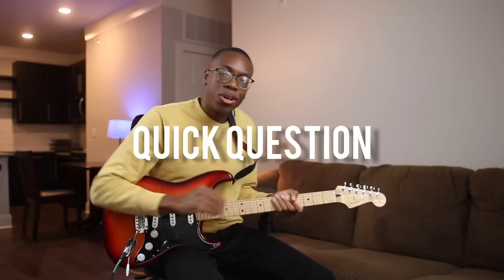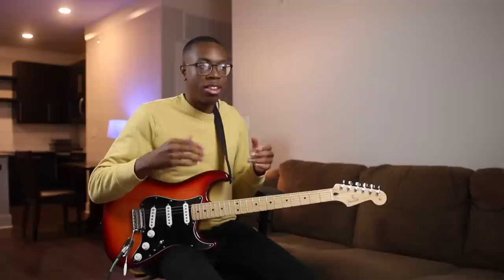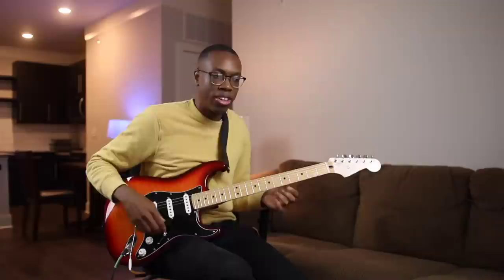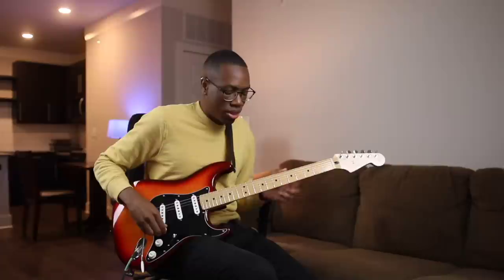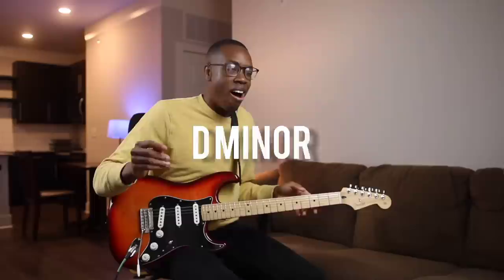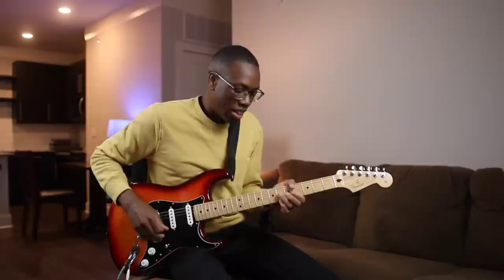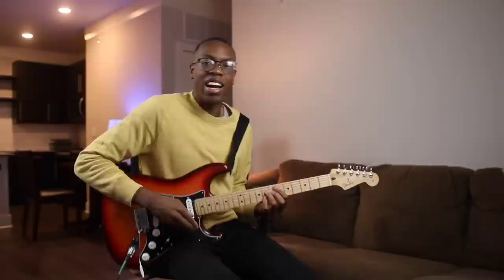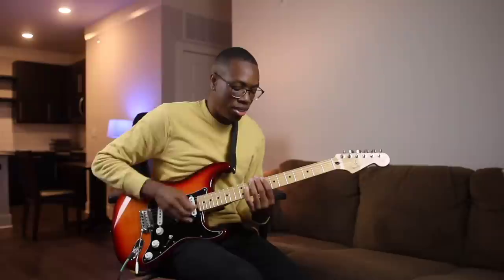when you're a john mayer fan and you spend way too much time analyzing a single album